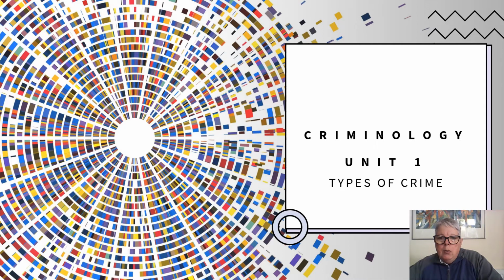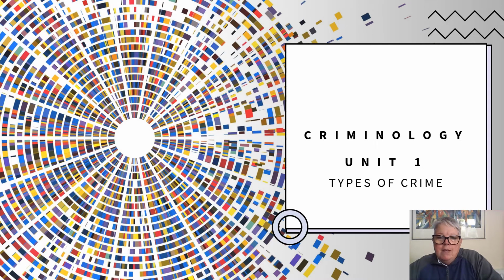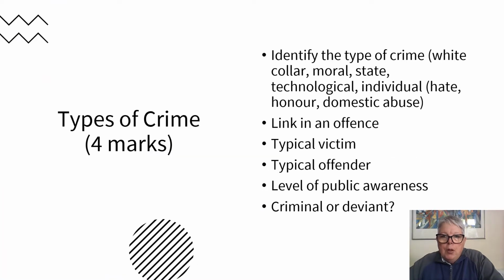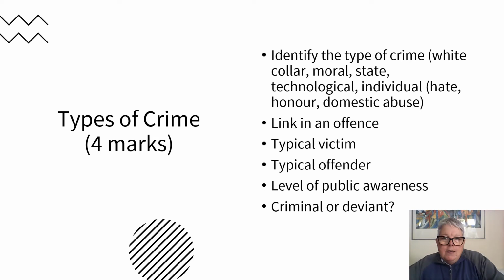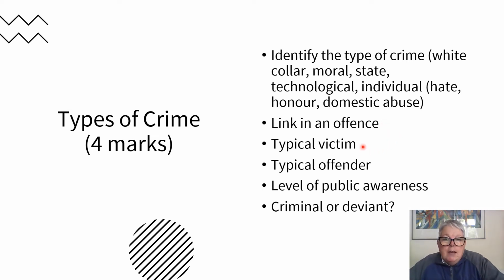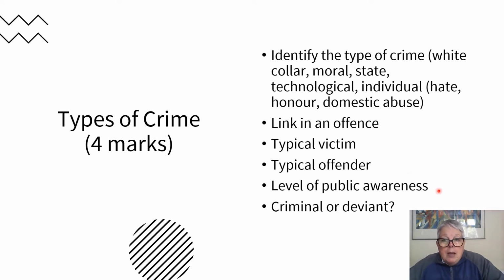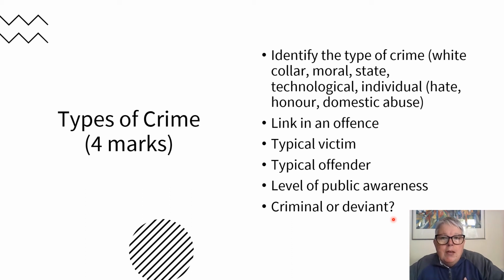Unit 1 AC1 1 Types of Crime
How to complete this section - it's trickier than it looks!